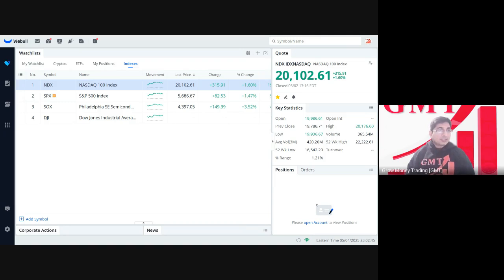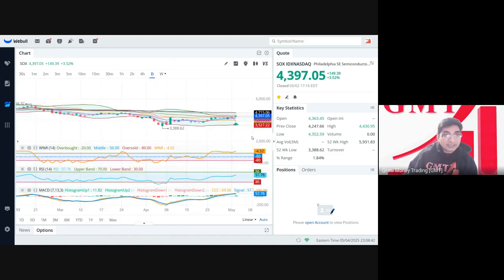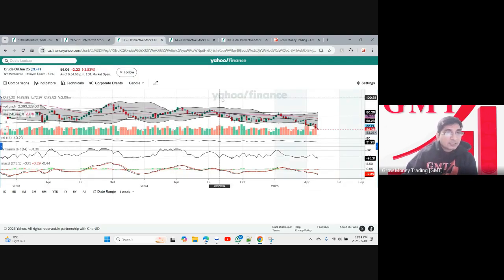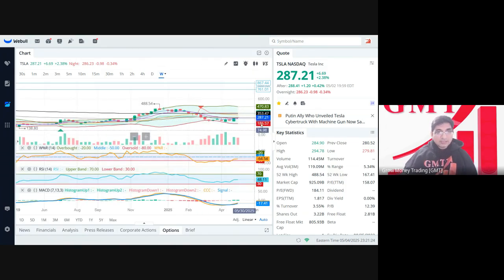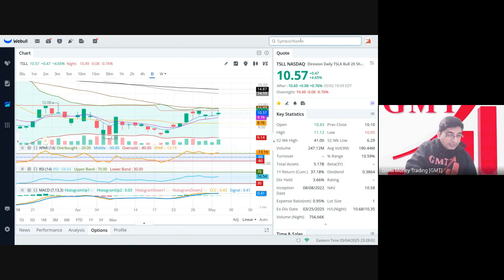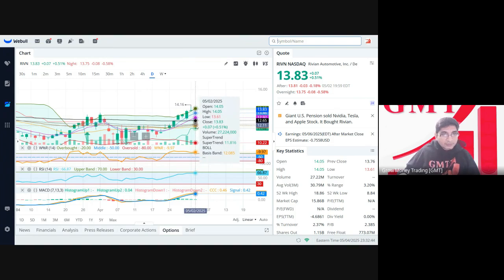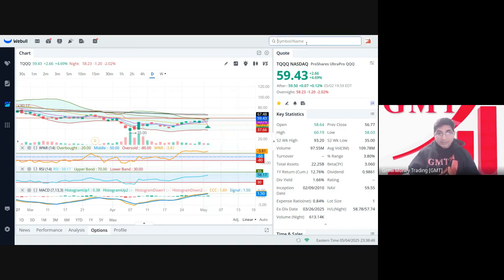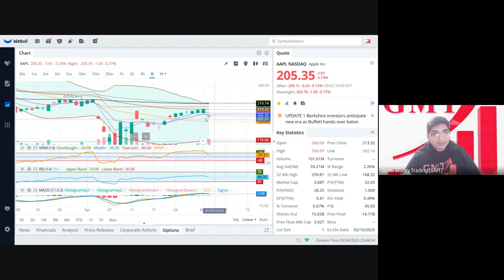Grow Money Trading [GMT] Analysis | Stock Market Indexes, Crypto, Stocks & ETFS | 5 May 2025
This video includes Technical Analysis of following I

Market Indexes
NDX
SPY
SOX
DJI
TSX

Crypto
BTC

Commodities
CL
GC

Stocks
TSLA
TEM
RIVN
GRRR
UPRO
TQQQ
AMZN
IONQ
RKLB
APPL
PLTR